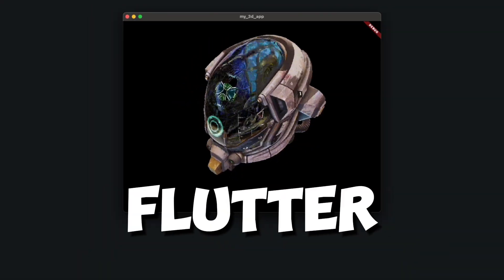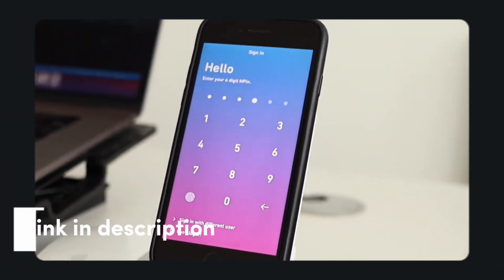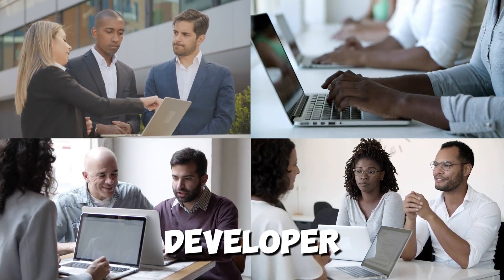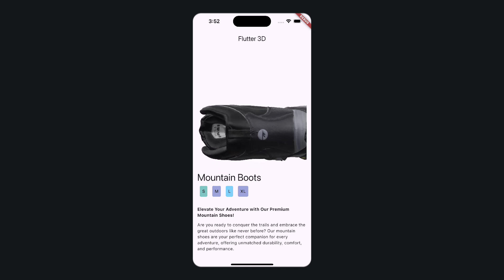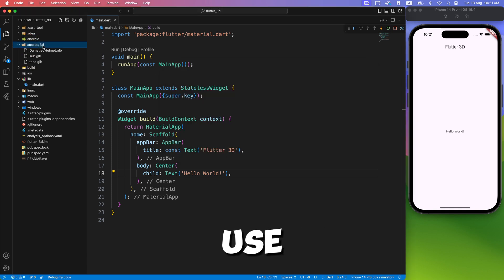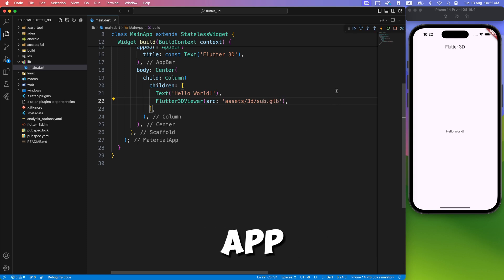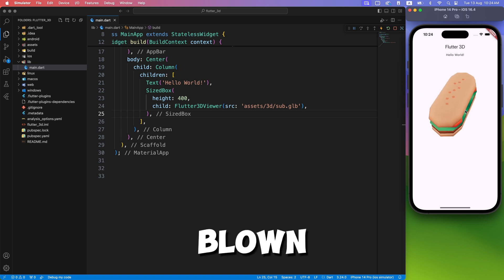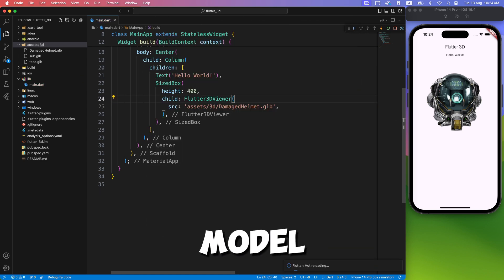3D View Tutorial | Flutter Release 3.24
In this video we have discussed about Flutter GPU new features.

🔺 Advanced: Getting started with Flutter GPU
If you’re an experienced graphics programmer or you’re interested in low level graphics and want to build renderers from scratch in Flutter, then this guide will get you set up to start tinkering with Flutter GPU. You’ll draw your first triangle from scratch… in Flutter!

💚 Intermediate: 3D rendering with Flutter Scene
If you’re a Flutter developer that wants to add 3D functionality to your apps, or you want to create 3D games using Dart and Flutter, then this is a guide for you! You’ll set up a project that imports and renders 3D assets in Flutter.